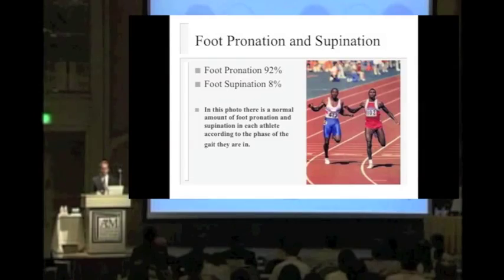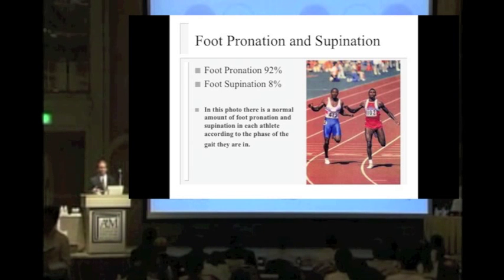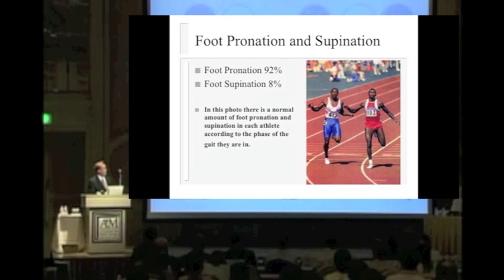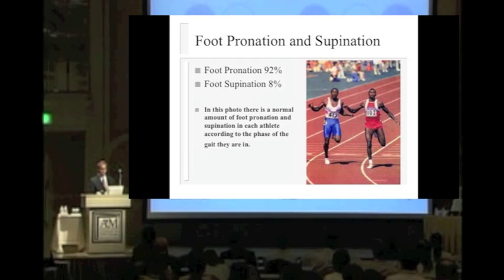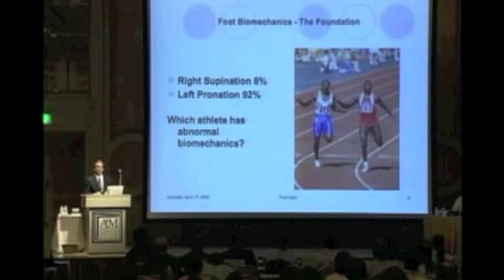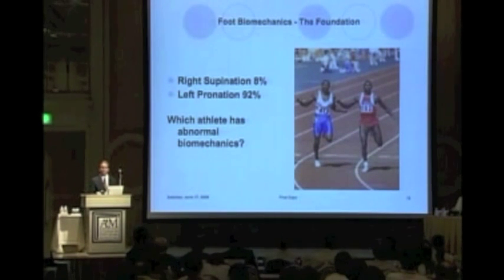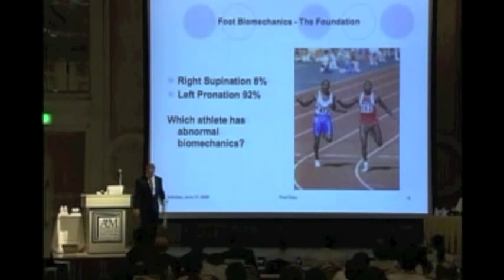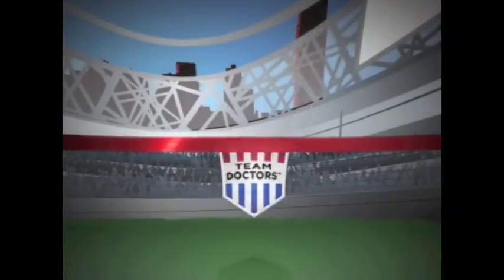Video Tutorial 157a What Is Foot Pronation And Foot Supination? Is This Good Or Bad??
Video Tutorial 157a What Is Foot Pronation And Supination Are They normal?